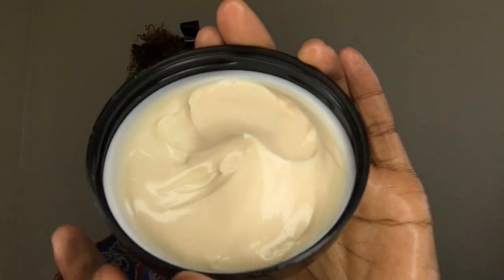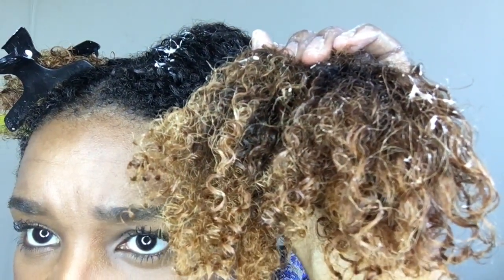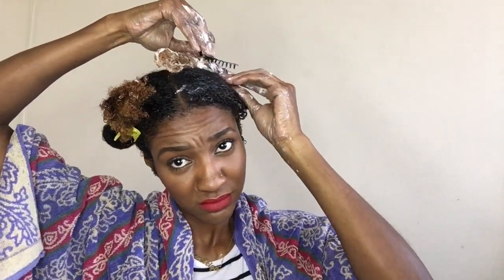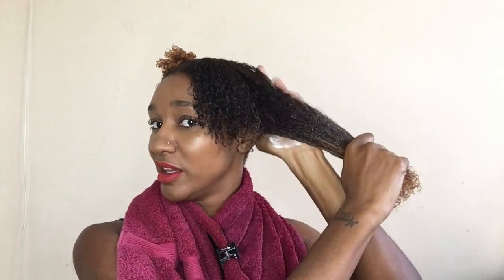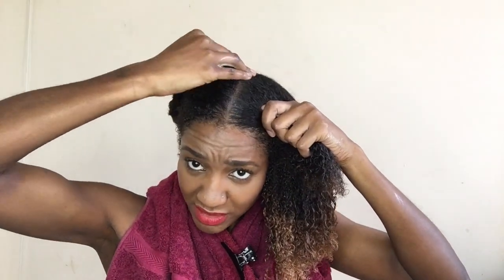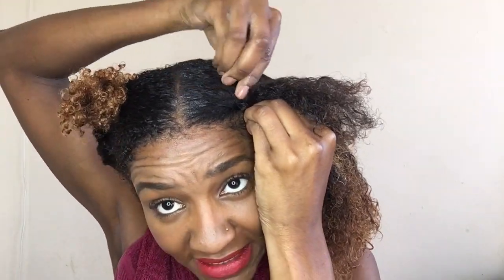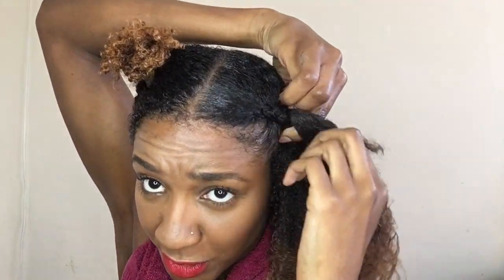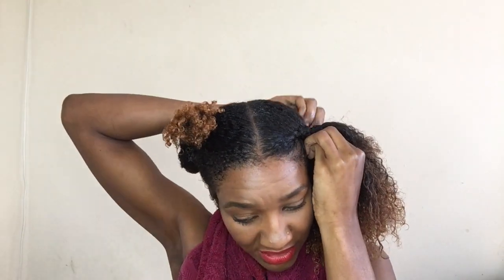My Protective Style for Natural Hair in The Summer | CHALLENGE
This is my protective style challenge for the Summer. The reason, I'm making it a natural hair challenge is because I find it hard to keep my hair in protective styles and also I'm going to try and keep doing protective styles for the next 6 months or so.

F o r   m y   p r e v i o u s   v i d e o,  c l i c k   t h e   l i n k   b e l o w:

My Summer Wash n Go 2018 UPDATE!

Peace xx

Products used in order of appearance in video:

● Elasta QP DPR-11+ Deep Penetrating Remoisturizing Conditioner 15oz

● Creme of nature argan buttermilk leave-in hair milk 8 oz

● DAX 100% Pure Lanolin Super Hair Conditioner 7.5oz